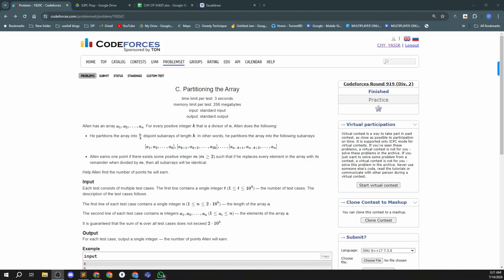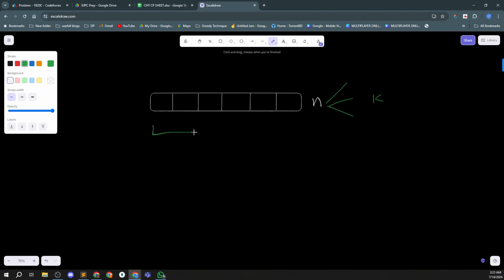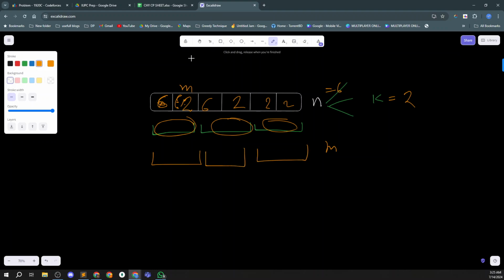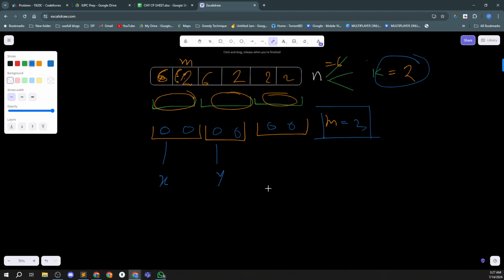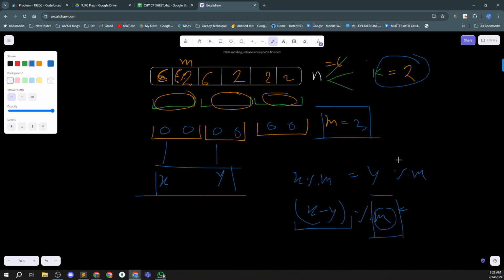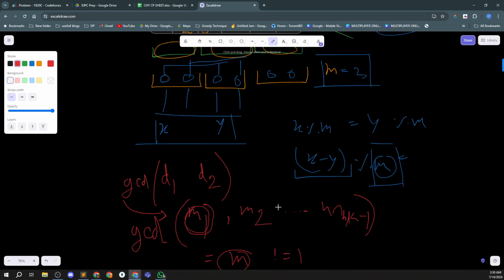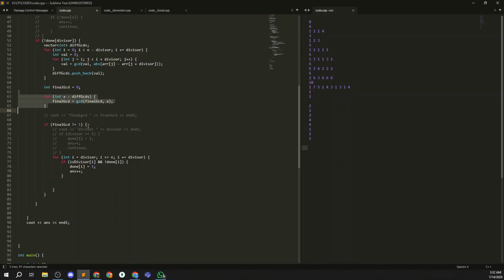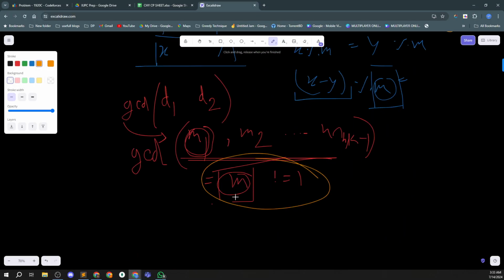C - Partitioning the Array | CF Round 919 (Div. 2) | Explanation